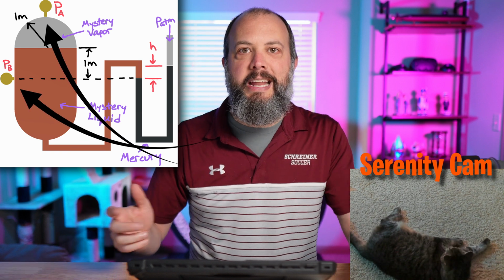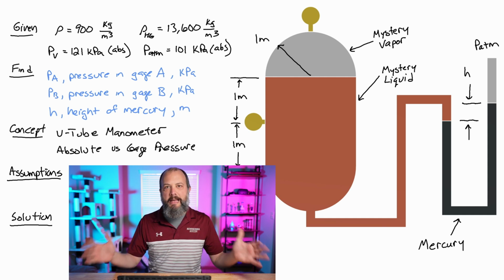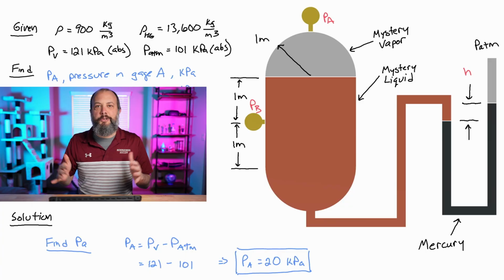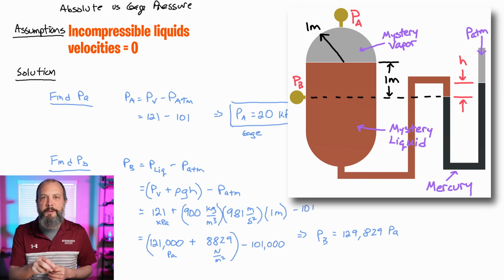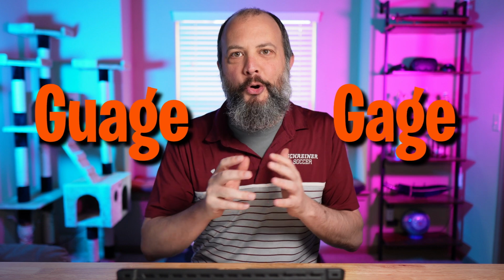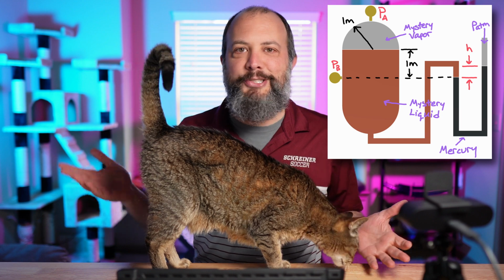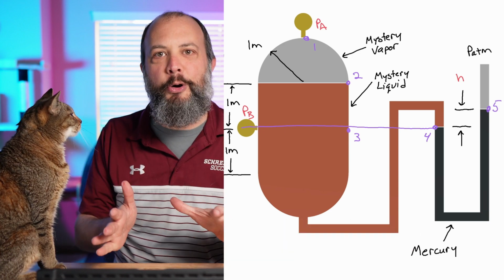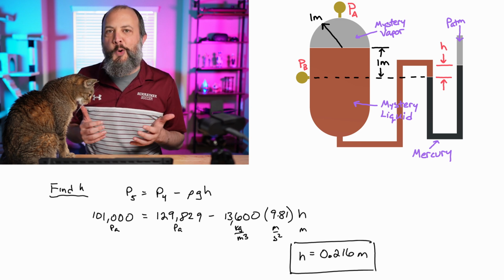Gage Pressure vs Absolute Pressure | Pressurized Tank with U-Tube Manometer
Three Goals: 1. Find Pressure Gage readings in the tank. 2. Is it Gauge or Gage? 3. Find the height of mercury in the u-tube manometer.

There is also a mini-lecture explaining the difference between gage pressure (also called gauge pressure) and vacuum pressure and atmospheric pressure.

This pressurized tank with a u-tube manometer example problem falls in the Fluid Statics category of your Fluid Mechanics course, and is closely related to forces on submerged surfaces and buoyancy which are likely the two topics you will cover next in your course.

TIMECODES
0:00 Pressure Gage Readings?
2:48 Gauge or Gage?
4:30 U-Tube Manometer